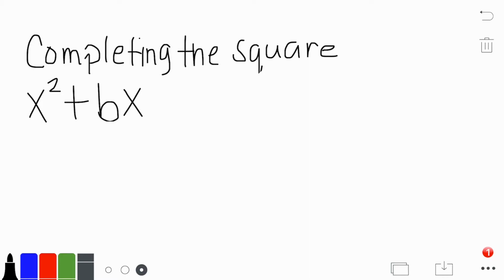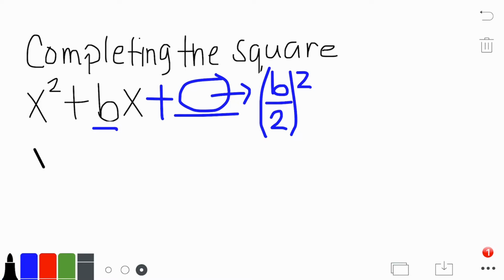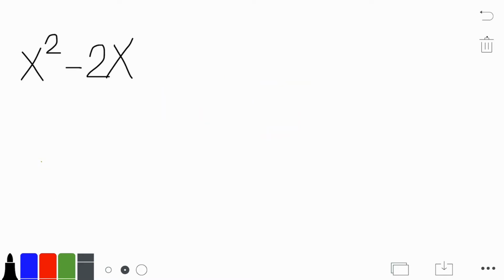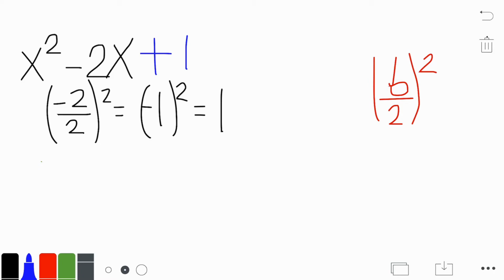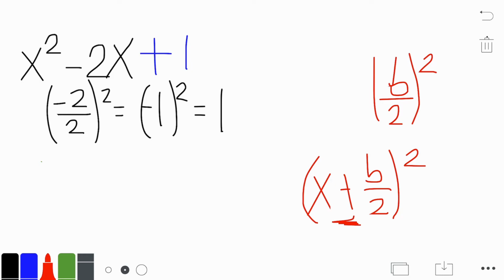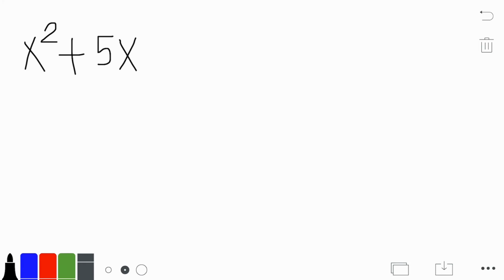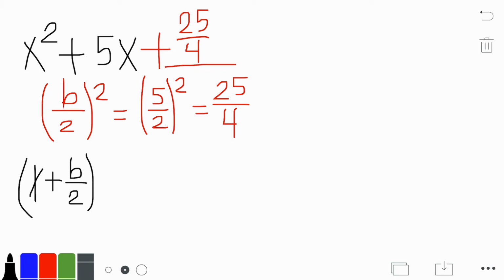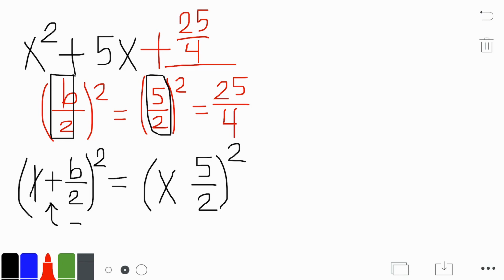Completing the Square -Leading coefficient of 1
Step by step guide in completing the square when a quadratic expression has a leading coefficient of 1.